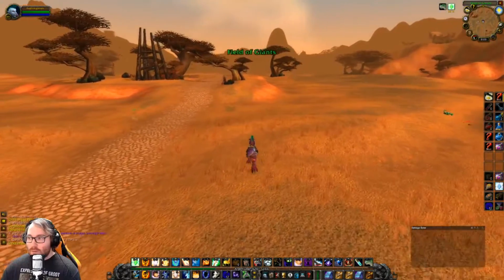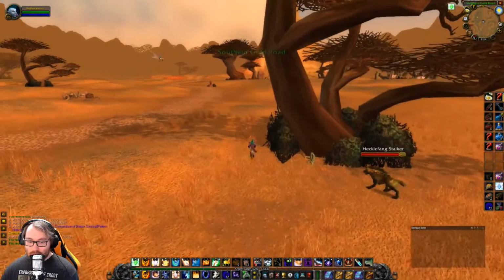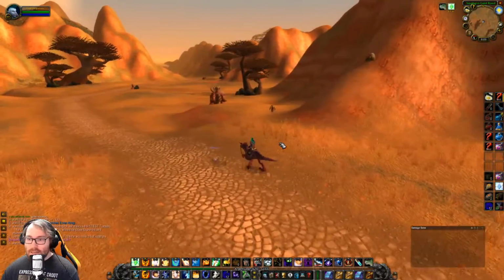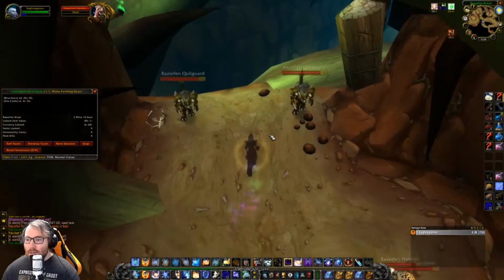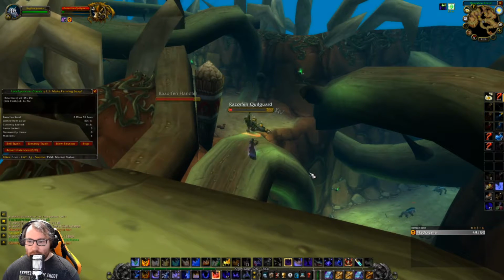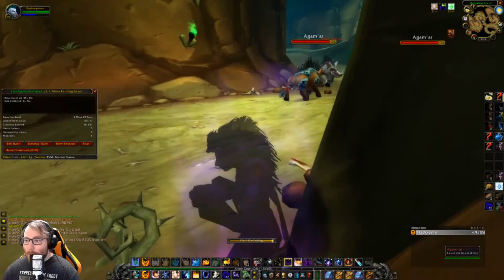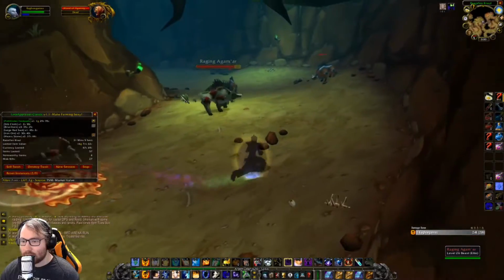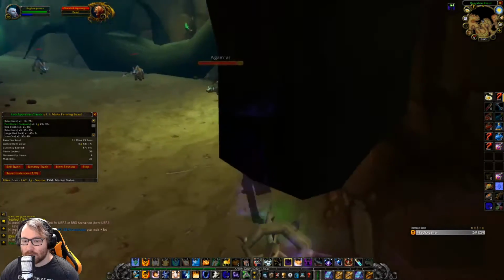Classic WoW: How to make 40-50G per hour: Farming Briarthorn and Swiftthistle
With PvP about to launch, Briarthorn and Swifthistle are used in Swiftness pots, and Thistle Tea for rogues. Here is an uncontested way to farm a lot of it!